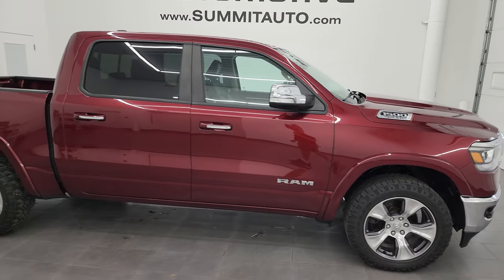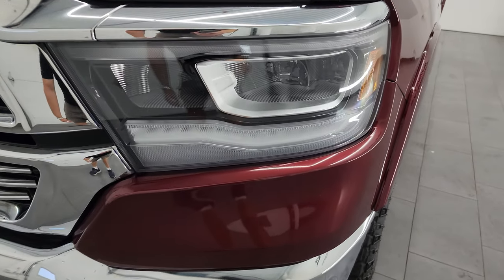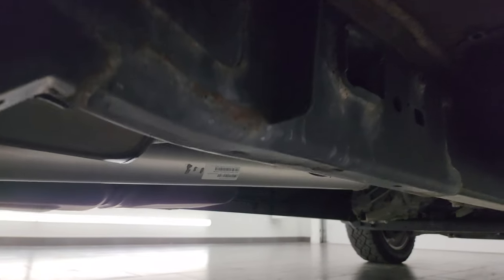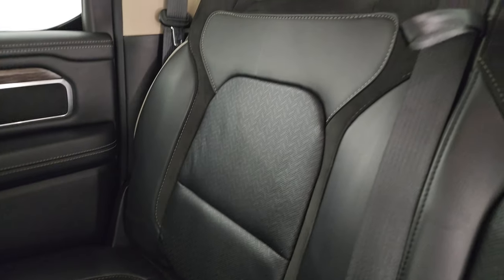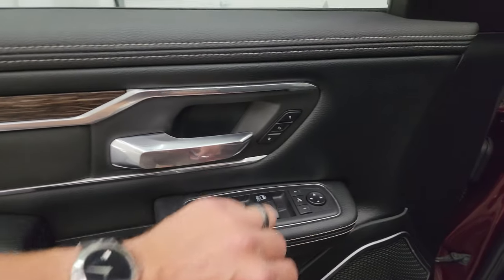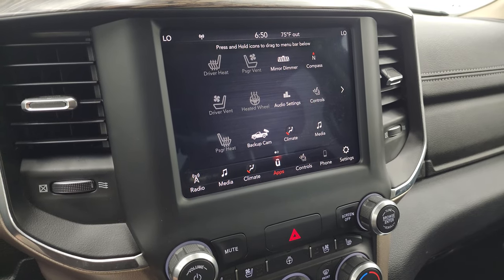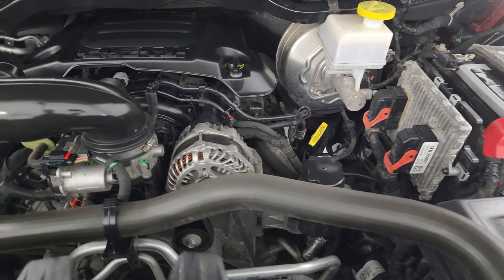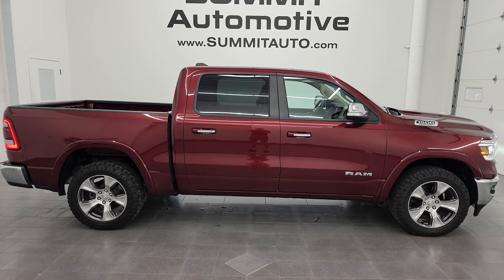2019 RAM 1500 LARAMIE CREW SHORT DELMONICO RED PEARL 4K WALKAROUND 23T51A SOLD!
This 2019 RAM 1500 LARAMIE CREW SHORT IN DELMONICO RED PEARLCOAT FOR SALE IN FOND DU LAC OSHKOSH WISCONSIN 54935 is the vehicle we did walk around review of today.

STOCK: 23T51A
PRICE: $35,992
MILES: 57,773
MAKE: RAM
MODEL: 1500
VIN: 1C6SRFJT4KN732199
LOCATION: FOND DU LAC OSHKOSH WISCONSIN, 54937 TRUCKS ON 41

1 OWNER! CLEAN TITLE HISTORY! CLEAN CARFAX! 5.7 Liter OHV V8 Hemi with Multiple Displacement System MDS Engine, 395 Horsepower, Full Four Door Crew Cab, Short Box 5 Foot 7 Inch 5' 7" Shortbox, Laramie Package, Level 1, 8 Speed Automatic Transmission, 4x4 Push Button Four Wheel Drive 4WD, Reverse Backup Camera Rearview Camera, Dual Rear Exhaust, Blind Spot Monitoring with Rear Cross-Path Detection, Non Smoker, Dual Power Air Conditioned Ventilated and Heated Seats, Black Ebony Leather Seats, Bucket Seats, Memory Driver's Seat, Towing Package with Receiver Trailer Hitch and Trailer Wiring Tow Package, Heated Power Fold-in Power Mirrors with Built-in Directional Signals with Drivers Side Blind Spot Mirror, Electronic Stability Control Traction Control ESC, Goodyear Wrangler Duratrac P275/55 R20, 20 Inch Rims Premium Wheels, Painted and Polished Aluminum Rims Premium Wheels, Four Wheel Disc Brakes, 3.21 Gears with Anti-Spin Differential, Bedrail Covers, LED Bed Lighting, LED Fog Lights, LED Headlights, LED Running Lights, LED Tail Lamps, Sonar with Front and Rear Bumper Sensors, Easy Fuel Capless Fuel Fill, Locking Tailgate, Power Drop Down Tailgate, Chrome Tipped Exhaust, Chrome Trimmed Grill, Chrome Trimmed Mirrors, Fender Flares, AM / FM Radio Tuner, Sirius/XM Satellite Radio Capabilities Sirius / XM, CD Player, Uconnect (R) 8.4 AM/FM System 8.4 Inch Touchscreen with AM/FM, 7-Inch Multi-View Display, Alpine Premium Audio Sound System, U Connect Hands Free Bluetooth Hands-Free Phone System Blue Tooth, Android Auto Compatible, Apple Car Play Compatible, Auxiliary MP3 Jack Portable Audio Connection, Factory Subwoofer, USB C Jack, USB Jack Portable Audio Connection, Enter-N-Go System Keyless Entry System, Keyless Entry with Factory Remote Start, Push Button Start, Power Sliding Rear Window Rear Window Defroster, Adjustable Height Seatbelts, Driver and Passenger Front Air Bags, L.A.T.C.H. Child Safety System, Side Curtain Air Bags SRS Safety Restraint System, Heated Steering Wheel Multi-Function Steering Wheel Controls, Homelink System with Three Programmable Buttons for Garage Doors, Lighting Systems & Security Systems, Compass, Outside Temperature Display and Mileage Display, Dual Multi-Zone Climate Control , Power Adjustable Pedals, Factory Floormats, Woodgrain Dash And Door Trim, Air Conditioning AC, Cruise Control, Power Locks, Power Windows, Automatic Headlights Autolamp, Tilt/Telescope Steering Wheel, 115V / 400W AC Power Plug In, 5 Year / 60,000 Mile Remaining Powertrain Factory Warranty, Whichever comes first, Delmonico Red Pearlcoat, ONE OWNER! CLEAN AUTOCHECK! Very very clean inside and out! This is one of the sharpest 2019 Ram 1500 crewcab shortbox 1/2 ton trucks on our lot! Make your move before this super clean 4wd is gone!